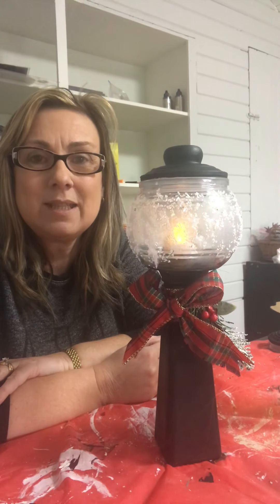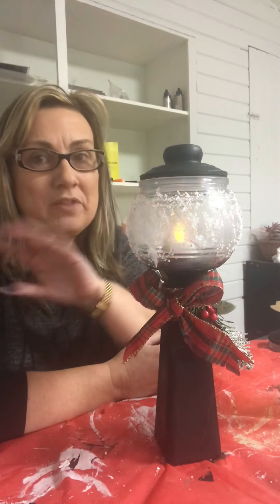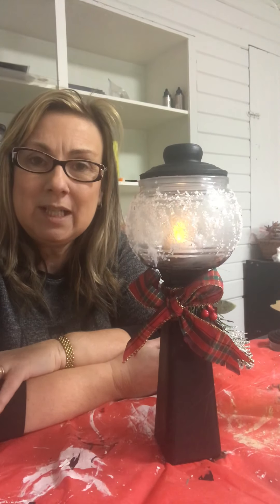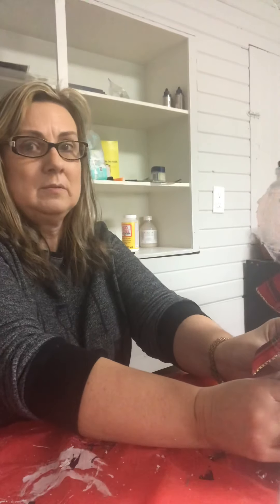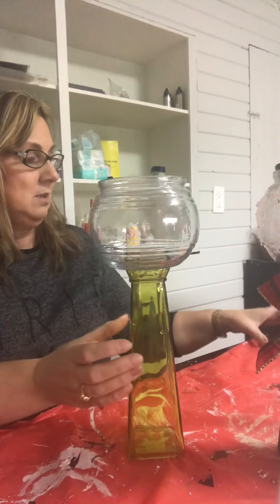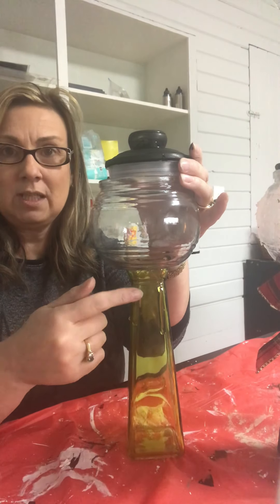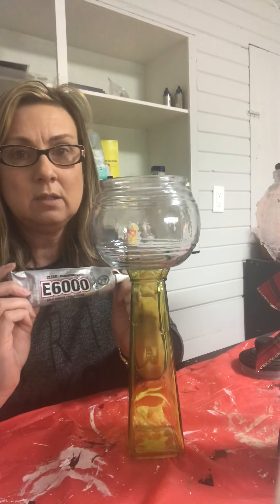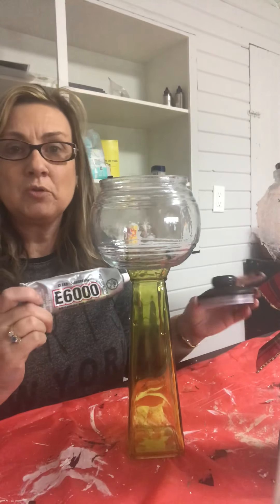Day 11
11th Dec 11th day of my 12 days of Christmas countdown